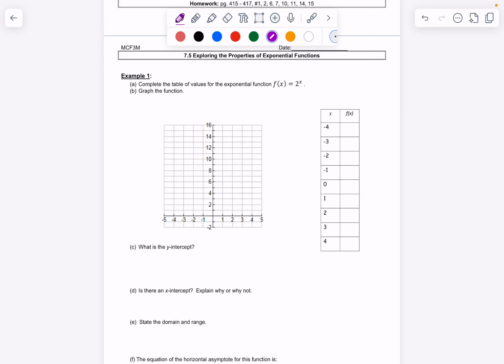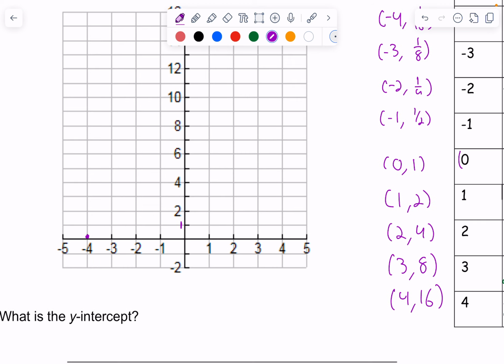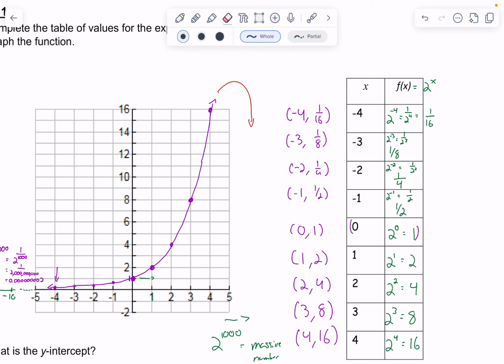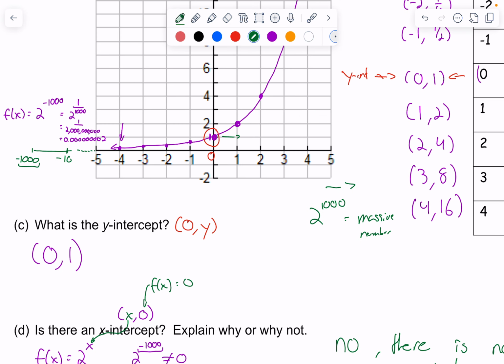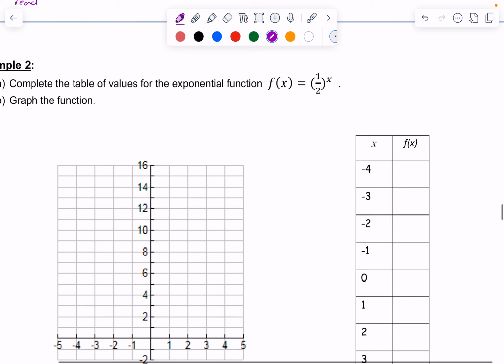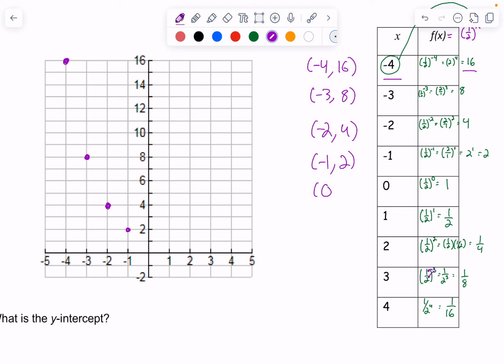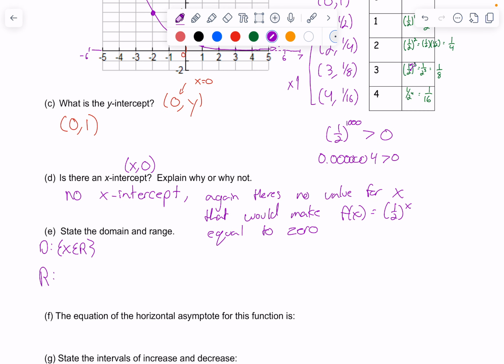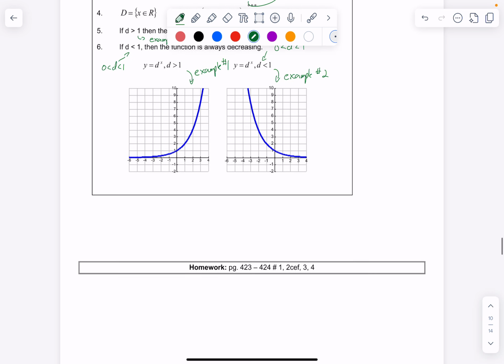7.5 - Exploring the Properties of Exponential Functions